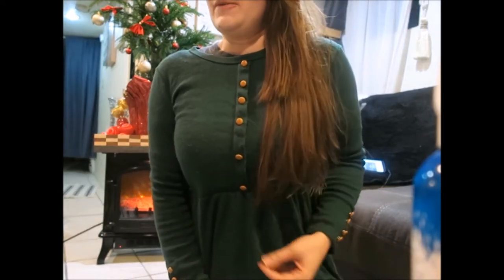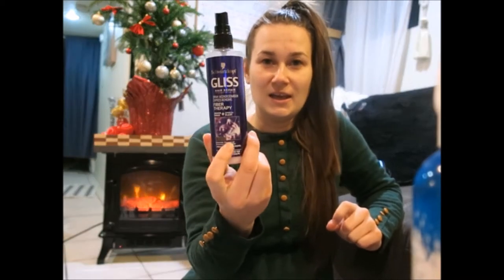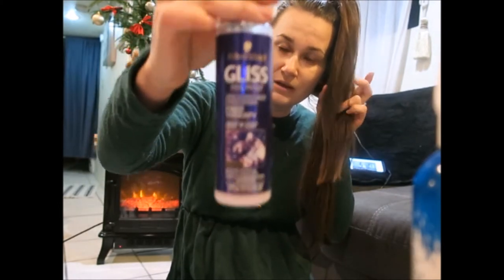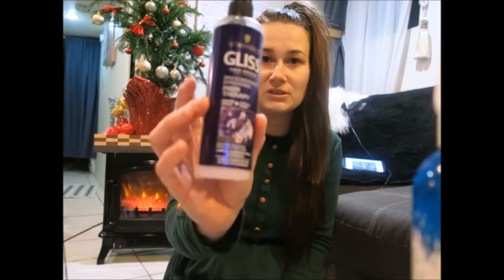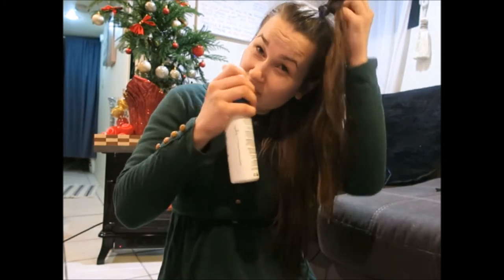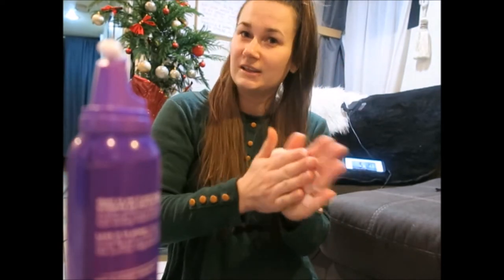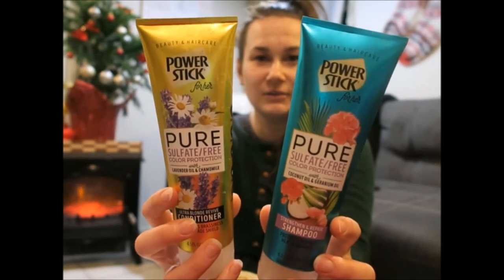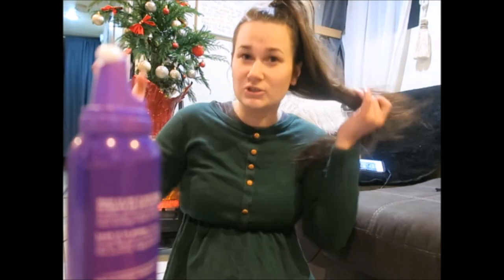BEST HAIR PRODUCTS FOR FINE AND THIN HAIR